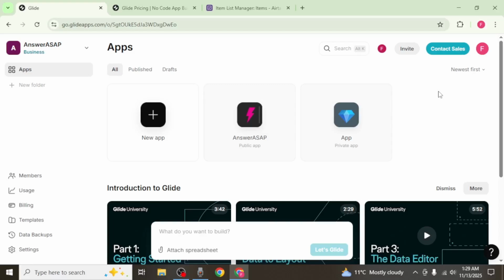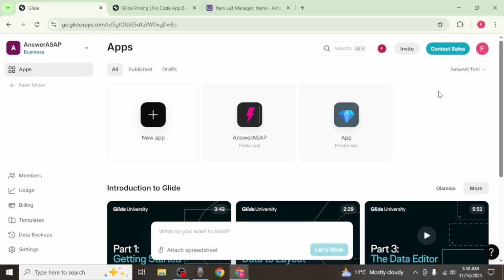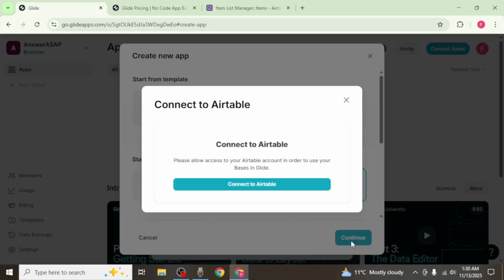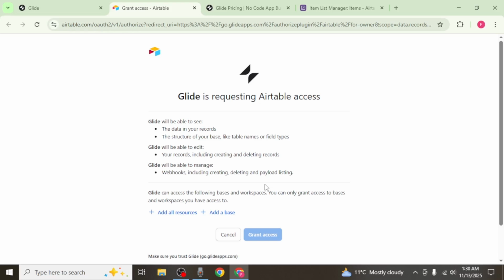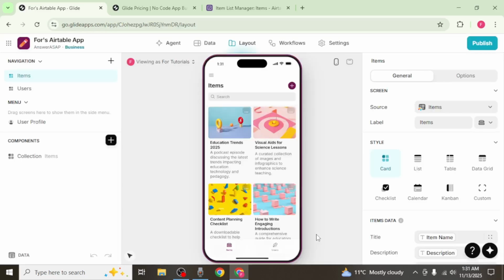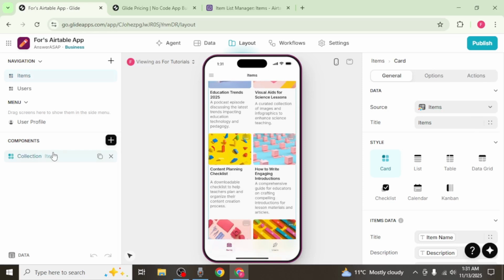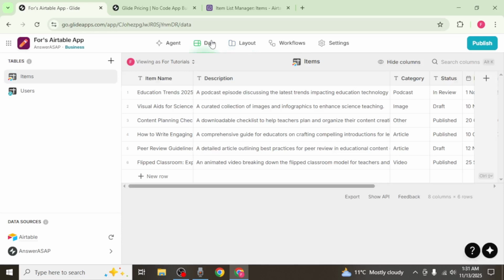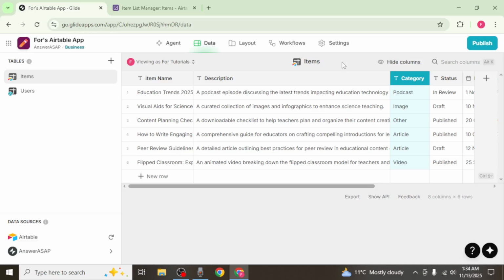How to CONNECT Airtable to Glide (Step by Step)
This walkthrough shows how to connect Airtable to Glide so you can use your Airtable bases as structured data sources in your app. Please consider liking the video and letting us know if you have any comments, ideas or questions, we really appreciate any feedback! We have plenty of other tutorials on our channel so come and see if we can help you with anything else :)